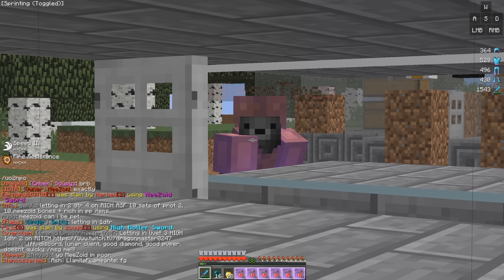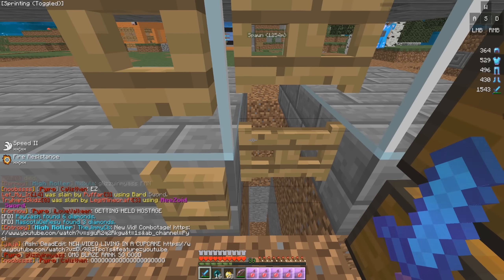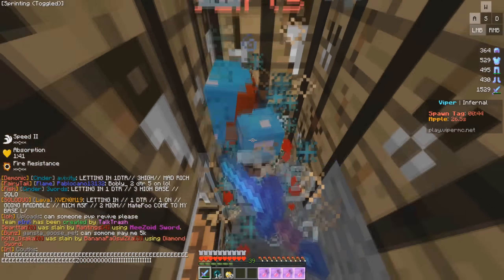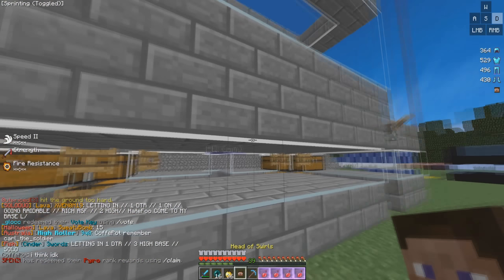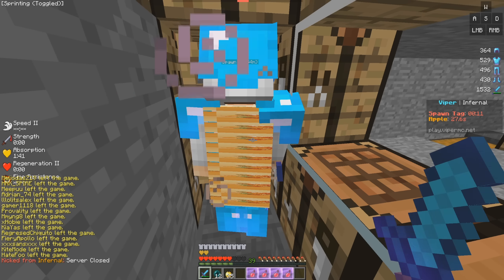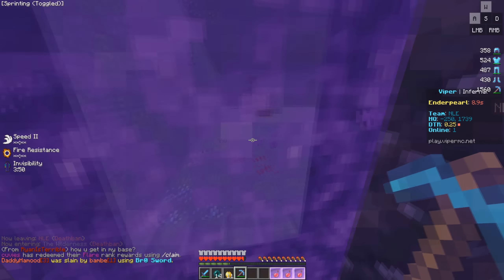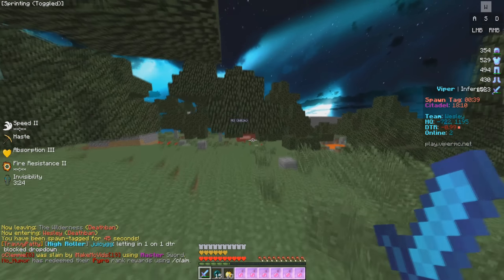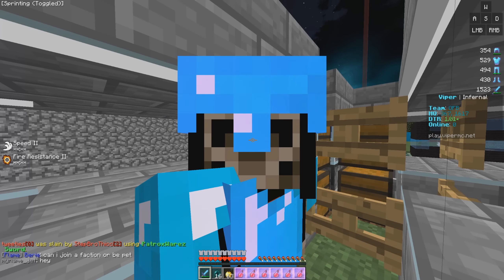INSANE DUAL SAFEROOM PISTON TRAP! - LIVING IN A "DOUBLE" LOCKER (2) | Minecraft HCF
⚔️Server IP  🡆 play.vipermc.net
🌐 Social Medias

All the Minecraft HCF servers I have played on before...
Minehq / Hcteams
Veltpvp
FaithfulMC
Arcane HCF
Cavepvp
Squads HCF
ViperMC & many more